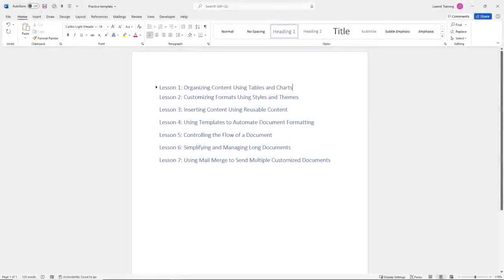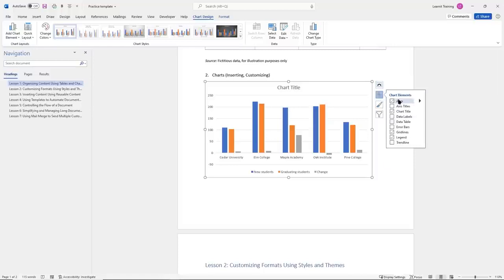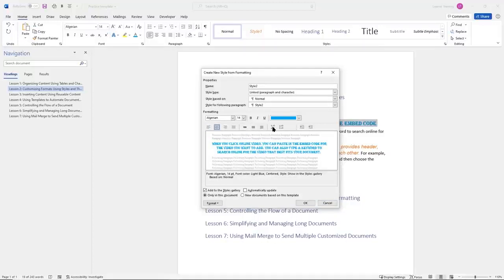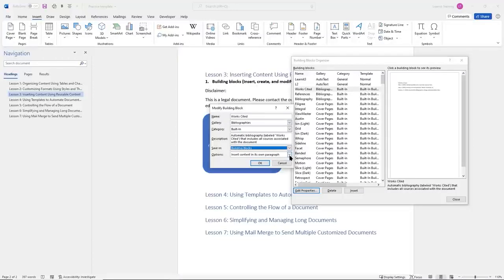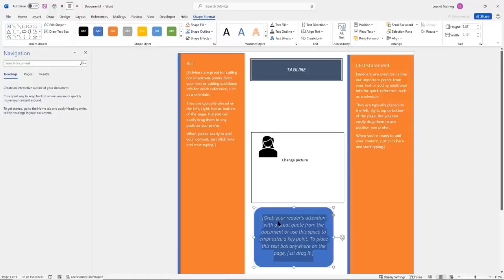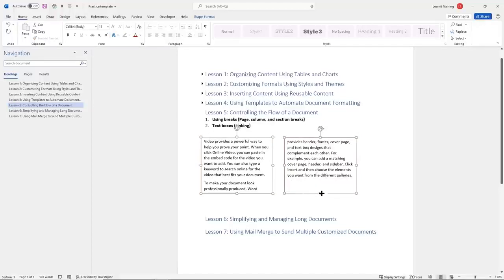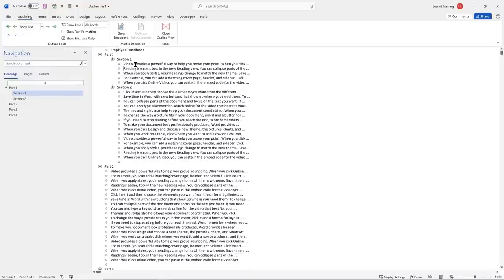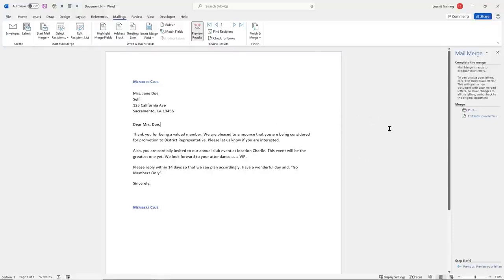Word 2021 Advanced Tutorial